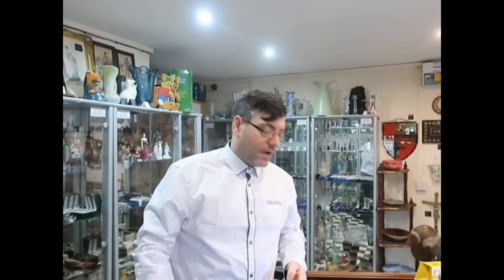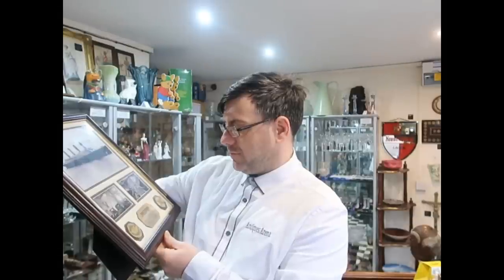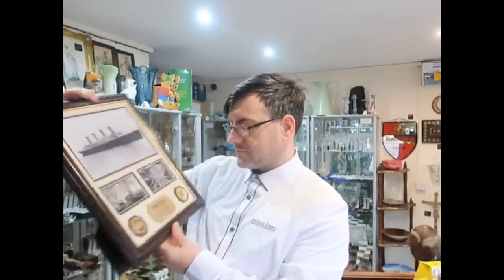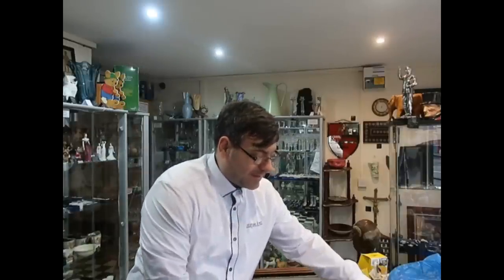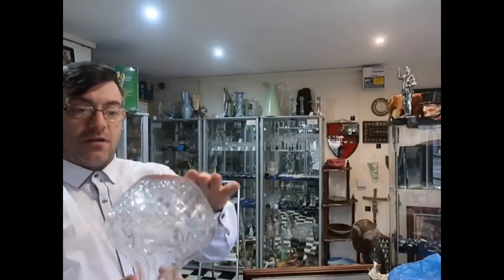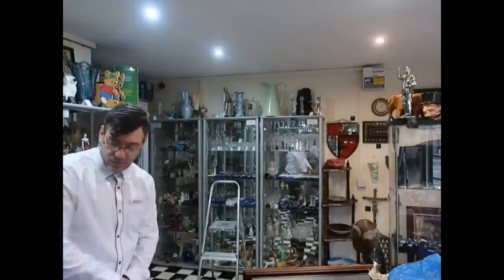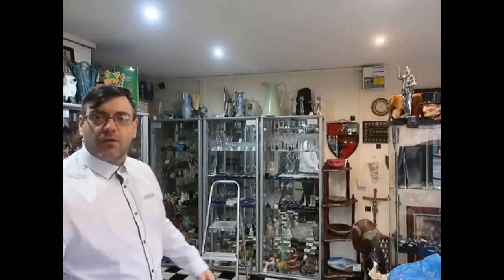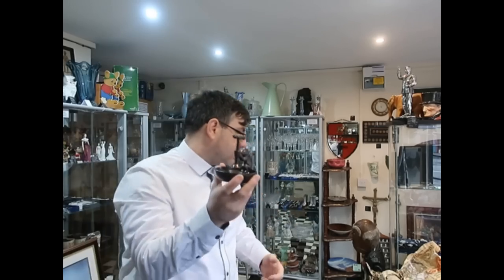Buying Antiques & Collectables At Car Boot Sales For Re Sale At My Shop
Hi guys,, welcome to another film by antiquesarena. in this film you will see some of the stock that i purchased at a few car boot sales in order to re sell the items in my shop. there is a nice mix of items hope you enjoy.

 My business is small and simple, I buy from charity shops, car boot sales thrift stores etc to sell in my shop and on eBay, amazon, facebook and other platforms, and make films that I hope you enjoy , please feel free to comment and give your opinion and experiences.  its a little look at buying and selling what to buy and sell . i have a pawn / antique shop but have sold for many years at car boot sales, antique fairs, auction houses, i buy and sell antiques and collectables and show you my finds every week, in this chat i talk about the different ways to sell to maximise your profit. do you hold out for the most money you can get from your antiques and collectables  or do you take less money and deal in volume. Should you Specialise or be a general dealer. here are my top tips to help you understand how much to sell for to have the best results and most profit. This advice will work no matter if you sell on ebay, Amazon, Etsy, facebook or any other platform, hope this advice is both useful and helps you make loads of money.  if you would like to see more films on my antique finds, advice on how to sell or buy and book reviews please visit my channel for hundreds of films.